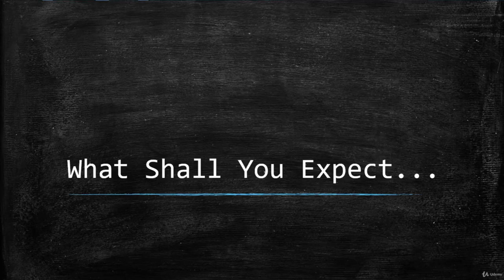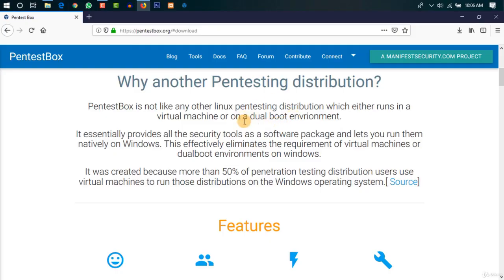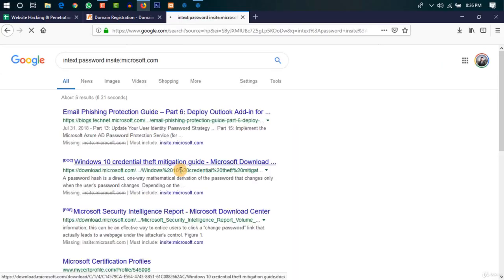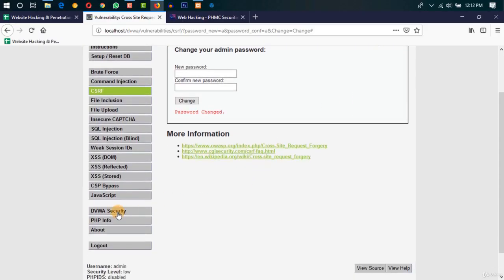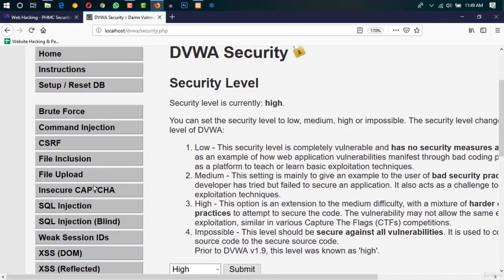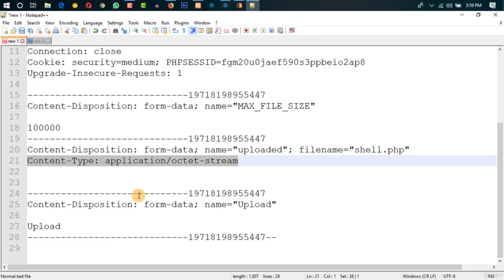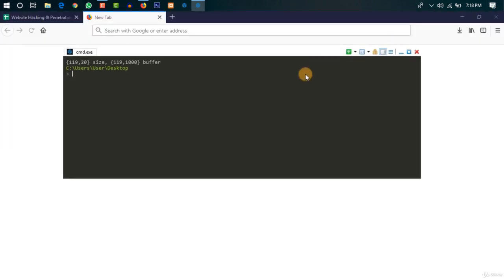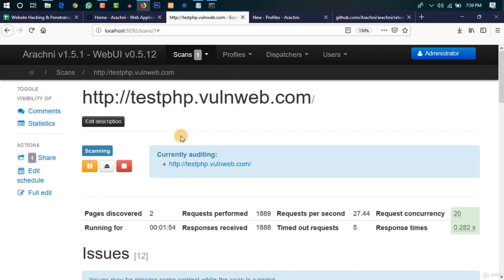Website Hacking Tutorial - Complete Web Application Penetration Testing Guide 2025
🔴 Website Hacking Tutorial | Complete Web Application Penetration Testing

Learn how hackers exploit vulnerabilities in websites and web applications. This comprehensive ethical hacking tutorial covers the most critical web security vulnerabilities from the OWASP Top 10, demonstrating real-world attack techniques used by penetration testers to identify and exploit weaknesses in web applications.

🎯 What You'll Learn in This Tutorial:
• Understanding web application architecture and attack surface
• SQL Injection attacks - extracting database information
• Cross-Site Scripting (XSS) - Reflected, Stored, and DOM-based
• Cross-Site Request Forgery (CSRF) exploitation
• File upload vulnerabilities and remote code execution
• Local File Inclusion (LFI) and Remote File Inclusion (RFI)
• Authentication bypass and session hijacking techniques
• Broken access control and privilege escalation
• Server-Side Request Forgery (SSRF) attacks
• XML External Entity (XXE) injection
• Command injection and OS command execution
• Insecure deserialization exploitation

🛠️ Web Hacking Tools Demonstrated:
✓ Burp Suite Professional - Web vulnerability scanner
✓ OWASP ZAP - Open-source web app security scanner
✓ SQLMap - Automated SQL injection tool
✓ Nikto - Web server scanner
✓ Dirb/Dirbuster - Directory brute forcing
✓ Gobuster - Fast directory/file enumeration
✓ WPScan - WordPress vulnerability scanner
✓ Sublist3r - Subdomain enumeration
✓ Nmap - Port scanning and service detection
✓ Metasploit - Web exploitation framework
✓ XSStrike - Advanced XSS detection suite
✓ Commix - Command injection exploiter

📚 OWASP Top 10 Vulnerabilities Covered:
1. Broken Access Control
2. Cryptographic Failures
3. Injection Attacks (SQL, Command, LDAP)
4. Insecure Design
5. Security Misconfiguration
6. Vulnerable and Outdated Components
7. Identification and Authentication Failures
8. Software and Data Integrity Failures
9. Security Logging and Monitoring Failures
10. Server-Side Request Forgery (SSRF)

🔥 Advanced Techniques Included:
- Manual SQL injection exploitation and database enumeration
- Blind SQL injection with time-based and boolean techniques
- Bypassing WAF (Web Application Firewall) protections
- Exploiting insecure file upload for shell access
- PHP reverse shell deployment and backdoor creation
- Cookie manipulation and session token analysis
- JWT token vulnerabilities and exploitation
- API security testing and REST API attacks
- GraphQL injection and exploitation
- NoSQL injection techniques (MongoDB, CouchDB)
- Subdomain takeover and DNS exploitation
- Web cache poisoning attacks

💻 Practical Demonstrations:
- Testing on DVWA (Damn Vulnerable Web Application)
- Exploiting bWAPP (Buggy Web Application)
- HackTheBox and TryHackMe web challenges
- Real-world bug bounty scenarios
- WordPress and CMS-specific vulnerabilities

Unauthorized hacking, accessing, or testing of websites and web applications is ILLEGAL and punishable under cybercrime laws including the Computer Fraud and Abuse Act (CFAA), GDPR, and international legislation. This content is designed for cybersecurity professionals, ethical hackers, penetration testers, and students learning web application security.

Always obtain proper authorization before testing any web application. Practice responsible disclosure when discovering vulnerabilities.

🎓 Who Should Watch This:
- Aspiring web application penetration testers
- Bug bounty hunters and security researchers
- Web developers wanting to secure their applications
- Cybersecurity students and OSWE/eWPT certification candidates
- IT security professionals and ethical hackers

💬 Share your web hacking experiences and questions in the comments!

website hacking
web hacking
sql injection
xss attack
ethical hacking
penetration testing
bug bounty
burp suite
owasp top 10
web security

Secondary Keywords (للتوسع):

cybersecurity
kali linux
hacking tutorial
ethical hacker
cyber security
website security
web vulnerabilities
csrf attack
file upload vulnerability
command injection
security testing
infosec
hacking tools
web app security
penetration tester

sqlmap tutorial
owasp zap
blind sql injection
stored xss
reflected xss
local file inclusion
remote code execution
session hijacking
authentication bypass
waf bypass
jwt vulnerabilities
api hacking
graphql injection
nosql injection
subdomain takeover
wordpress hacking
cms vulnerabilities